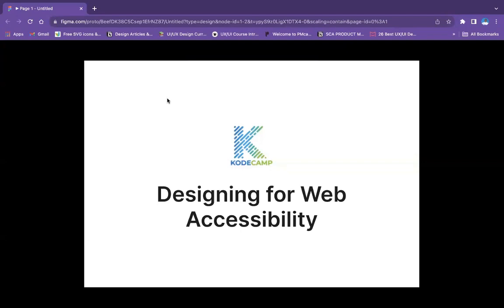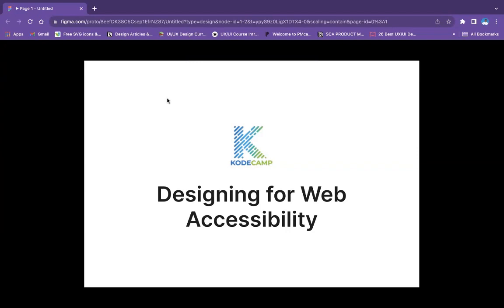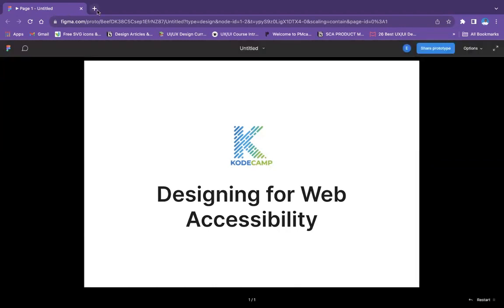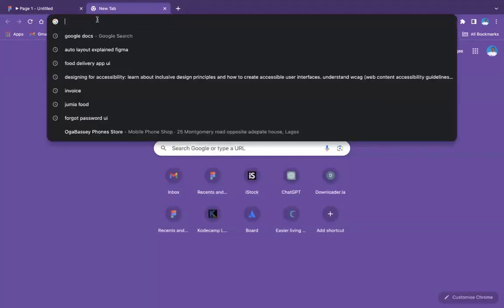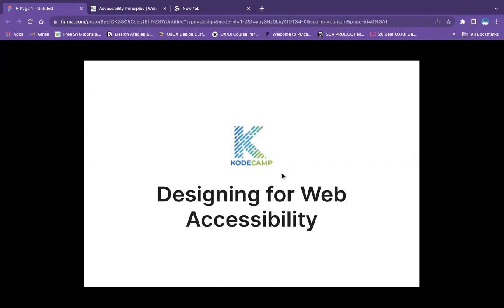15. KodeCamp 3.0 Intermediate UI/UX - Designing for Accessibility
Designing for Accessibility